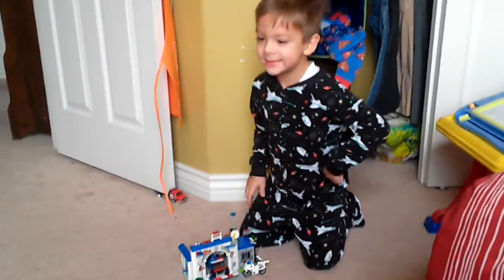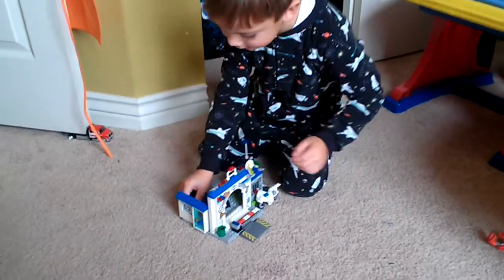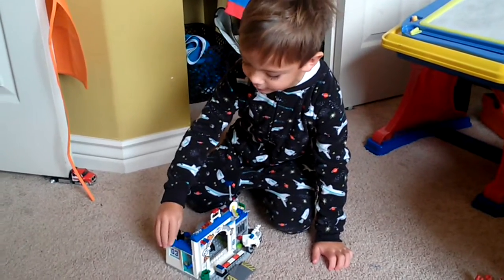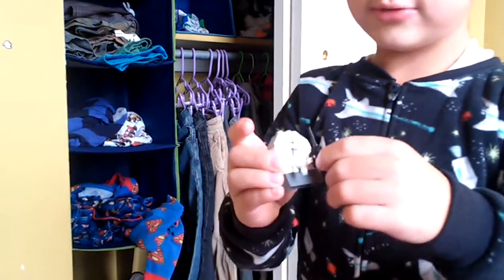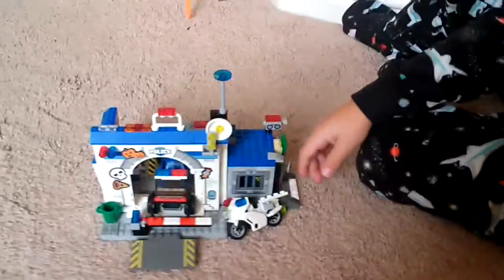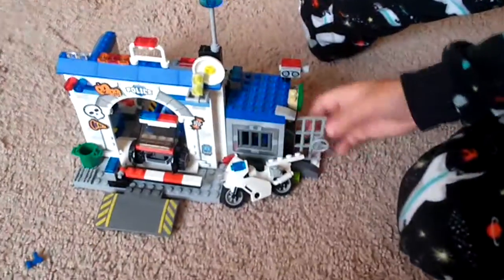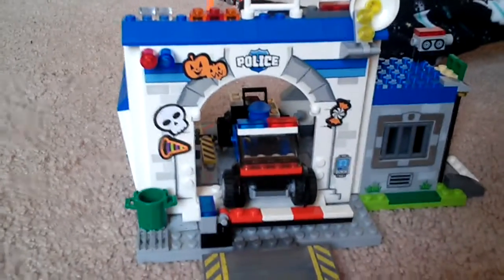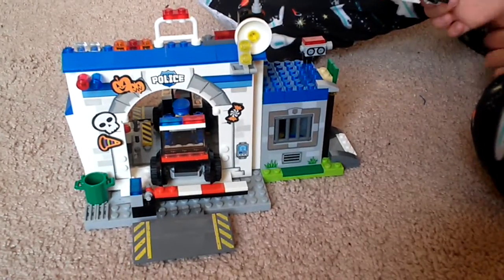Lego police station (Aceton's first video)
Aceton shows his birthday present a lego police set.